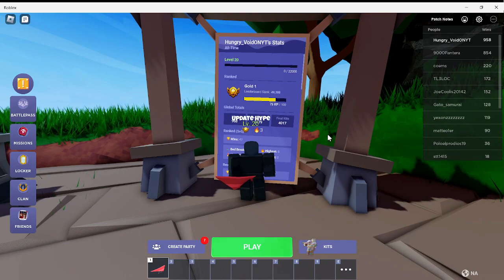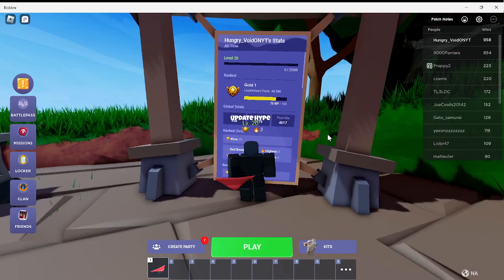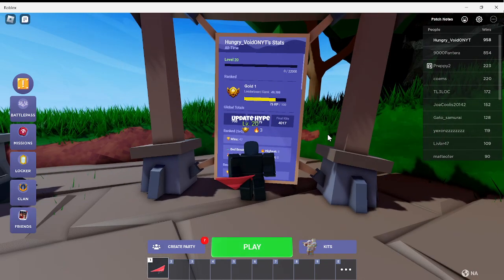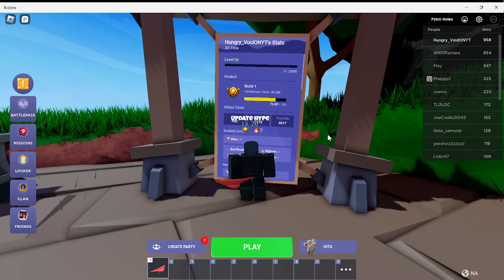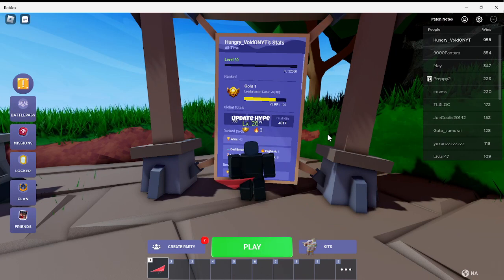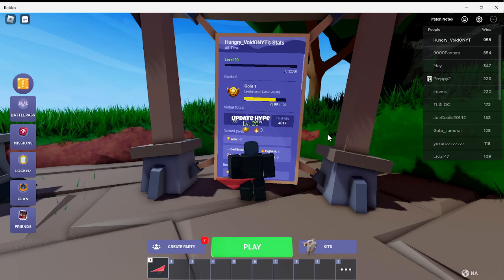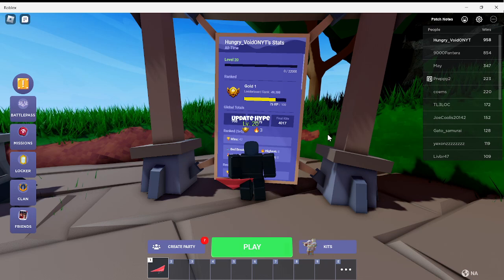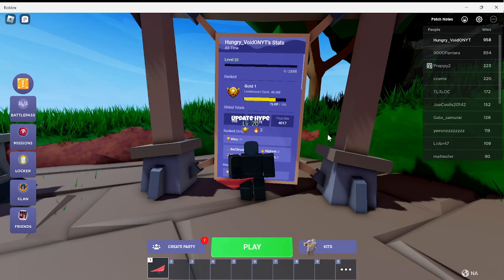Changing the way I upload...